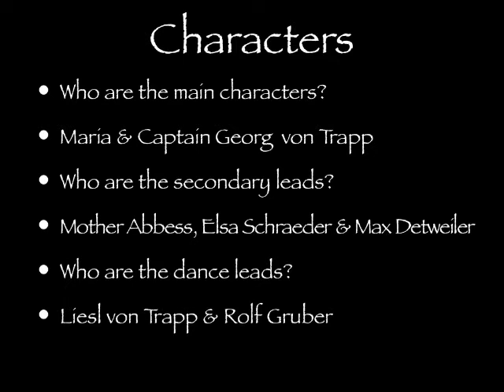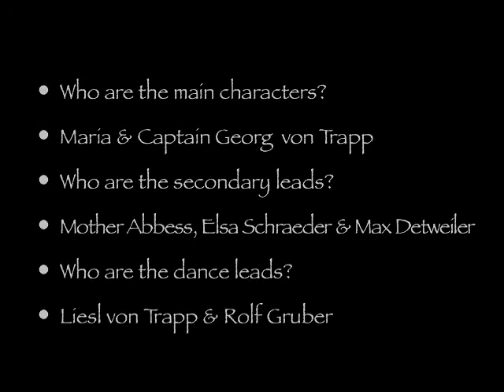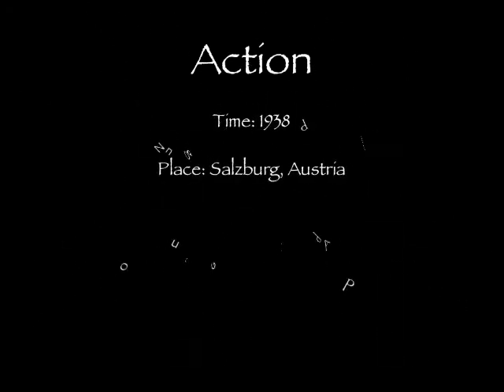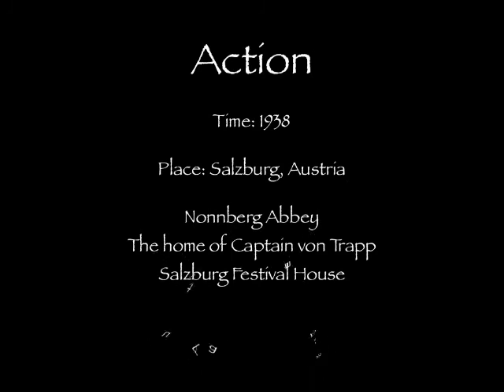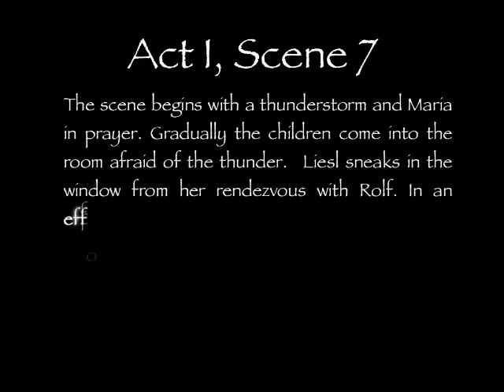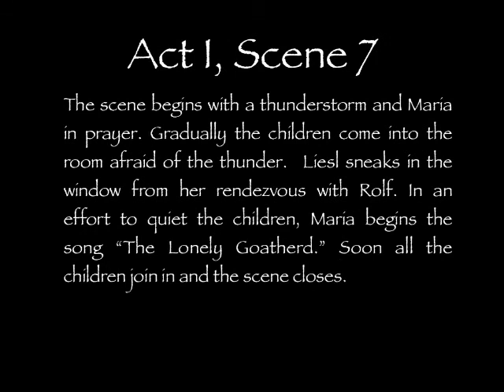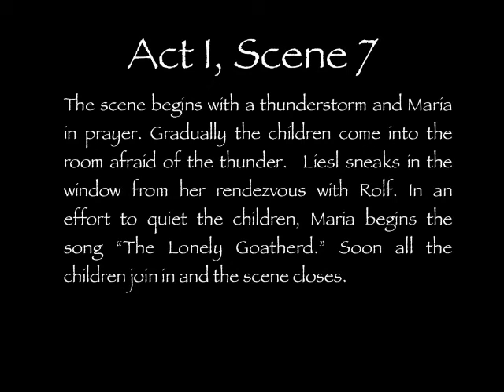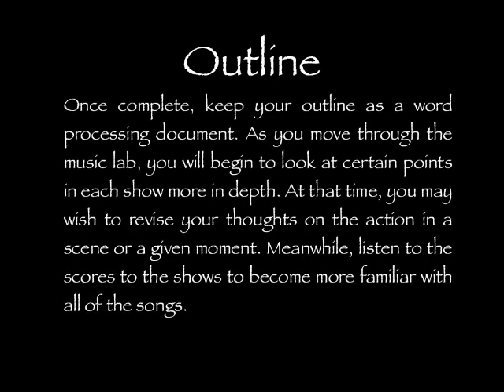Music Lab Unit1 Video2 Musical Modeling